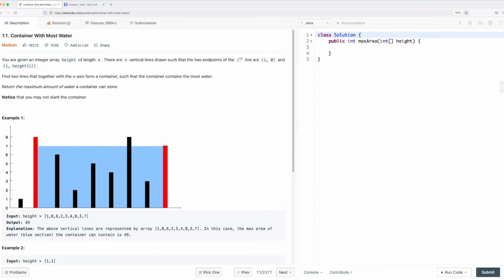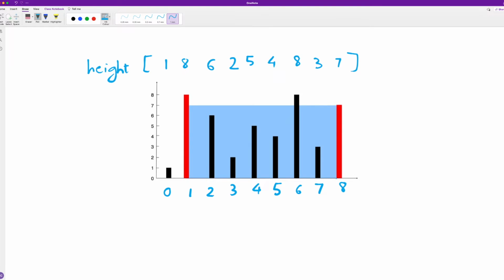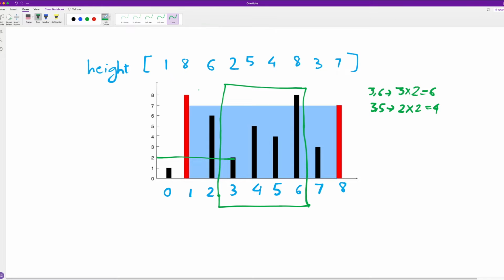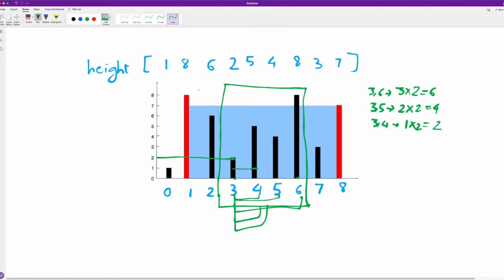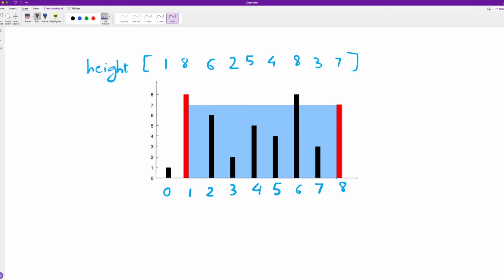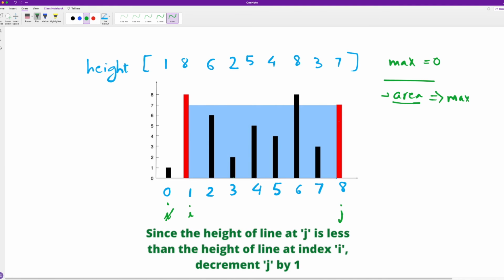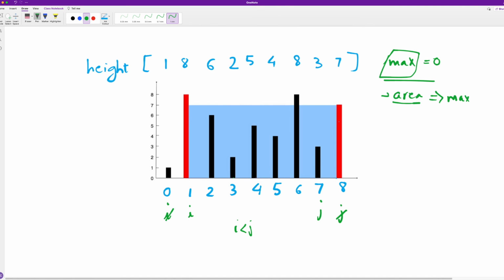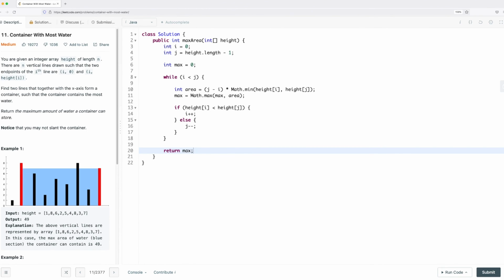Container With Most Water, Facebook, Amazon coding interview question Leetcode 11